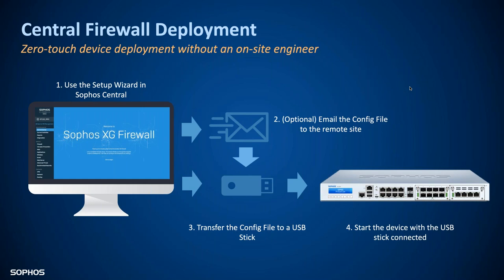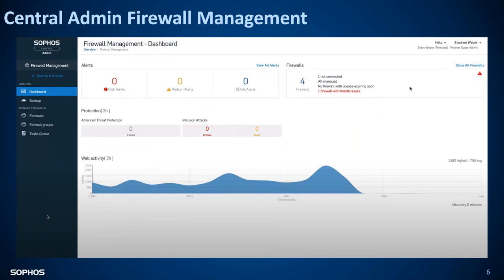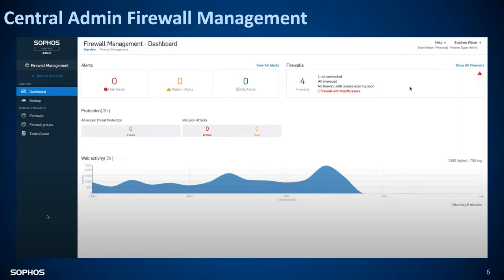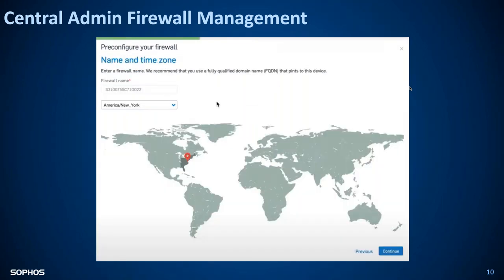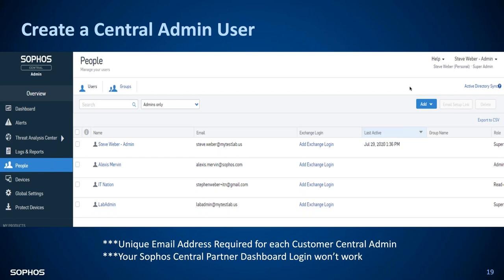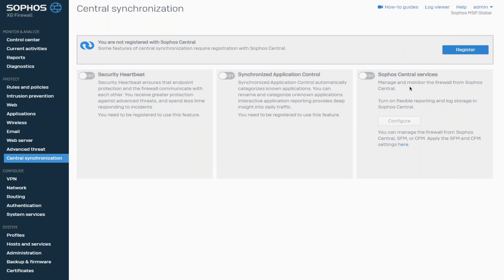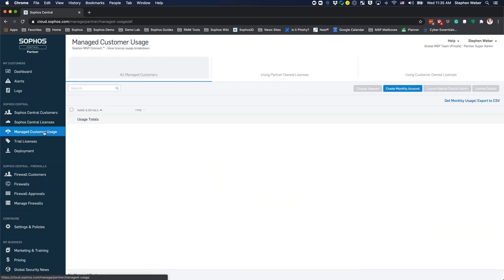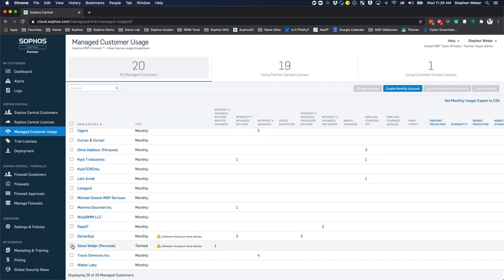Sophos Firewall for MSPs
Learn about the Sophos Firewall Onboarding via Light Touch Deployment into Central Admin Firewall Management (CM), How to connect an Sophos Firewall to CM via Synchronized Security, Introduction to SFOS v18 and overview of the New Sophos Firewall and NAT Rules.